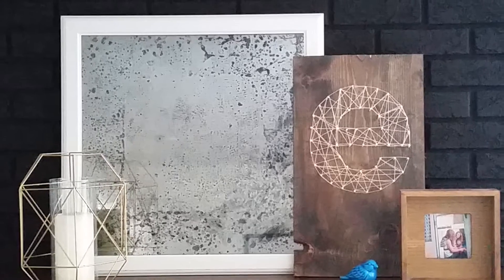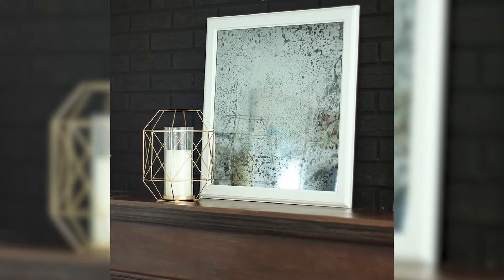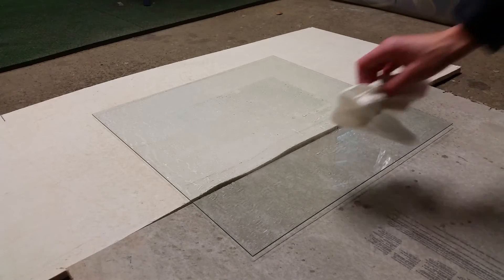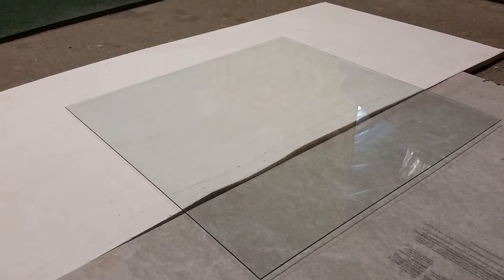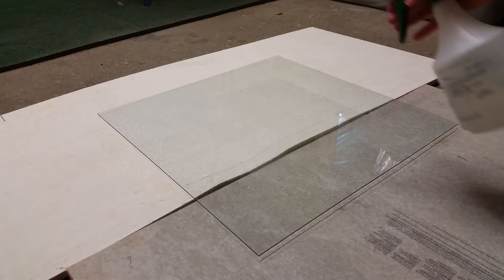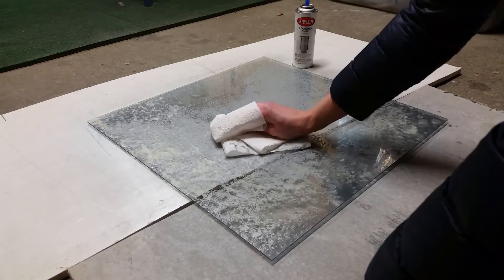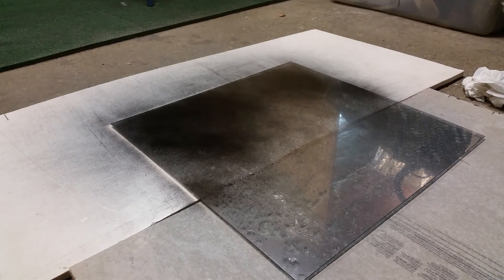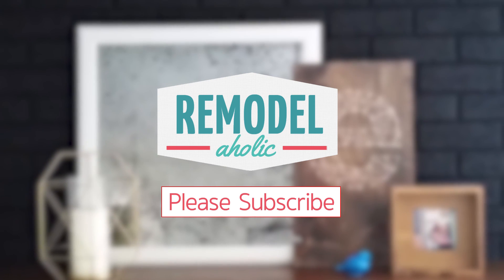DIY Antique Mirror from a Picture Frame | Easy IKEA Hack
A vintage or antique mirror makes a great addition to a mantel vignette or gallery wall, and you can make your own for just a few bucks with this quick and easy method for making a picture frame into a mirror.

And a big thanks to our contributor Jen from Fresh Crush for sharing this great IKEA frame hack with us!